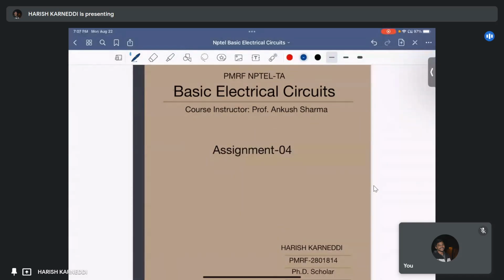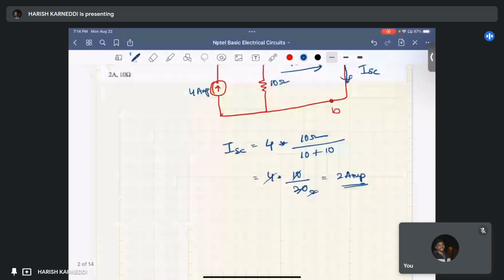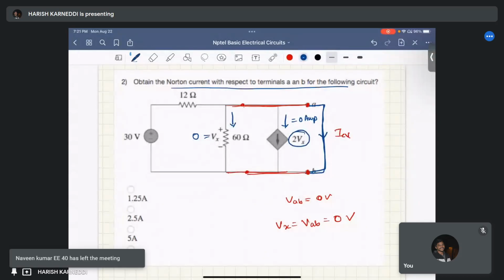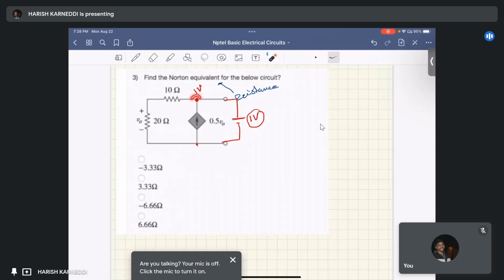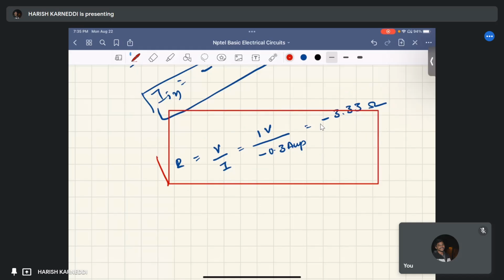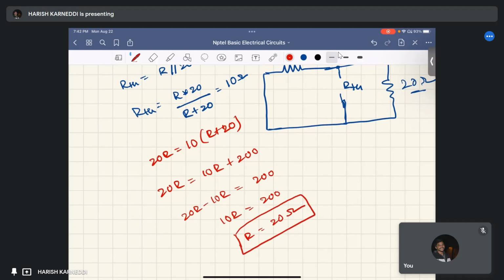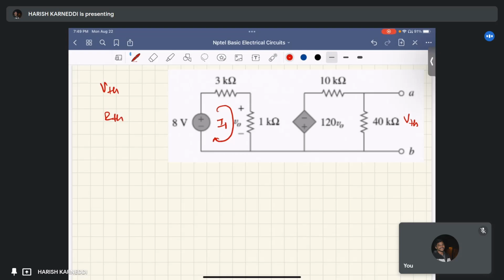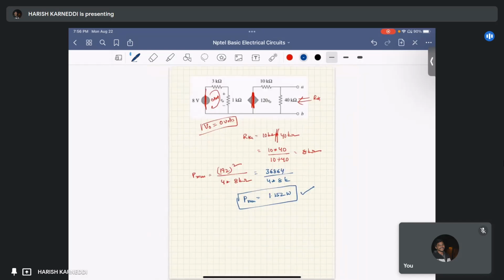Basic Electric Circuits: Problem solving Session | Assignment - 4 | NPTEL-TA | PMRF-2801814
Please find the written notes at the below link